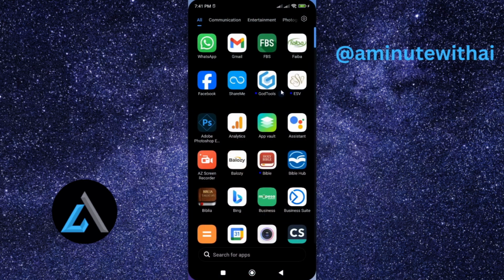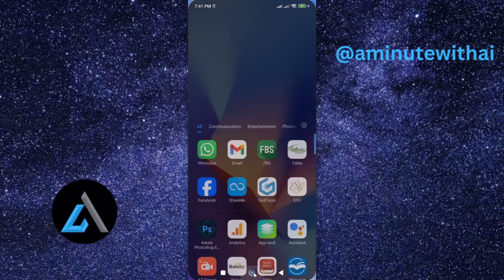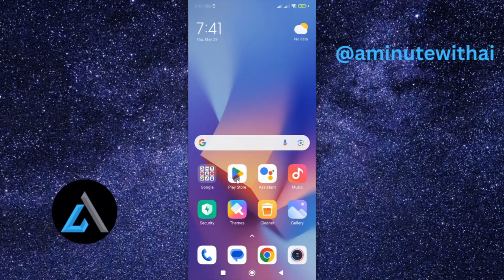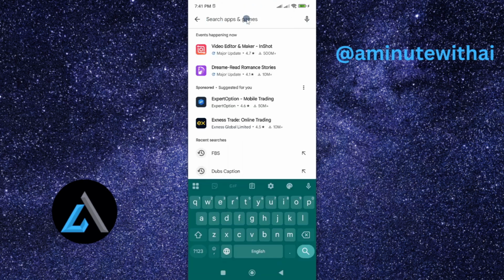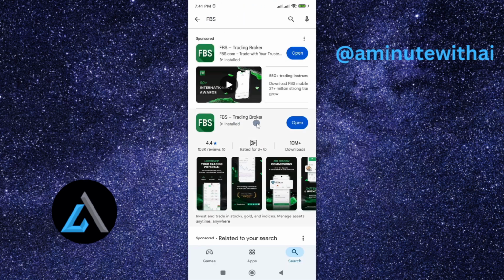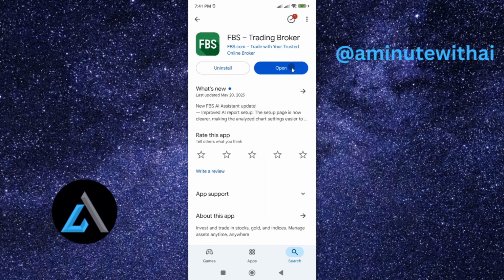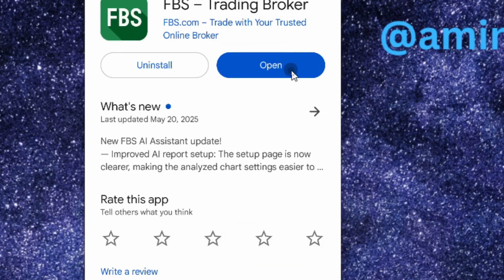How To Update FBS App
Need to update your FBS app for the best trading experience? This video will guide you step-by-step on how to update the FBS app to the latest version on your smartphone.

📈 Get the latest trading tools and security fixes
⚙️ Improve performance and stability

Keep your trading smooth and up to date!